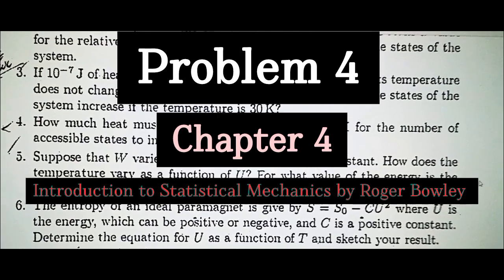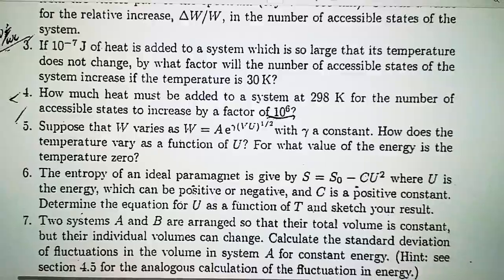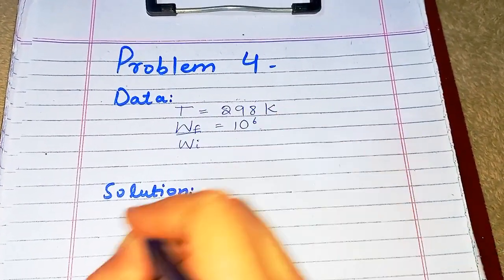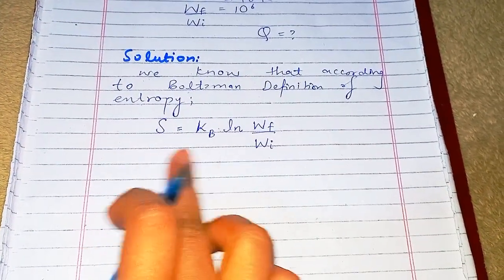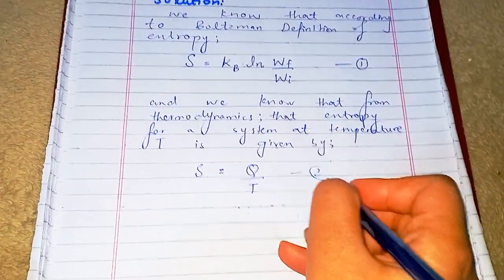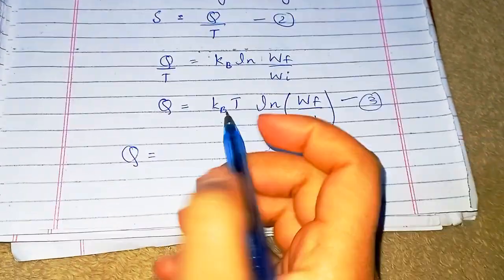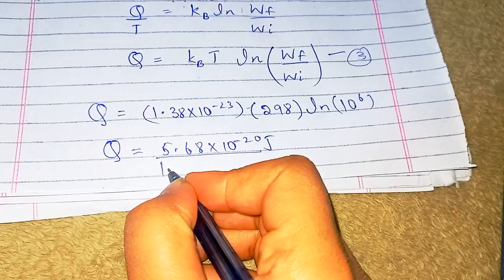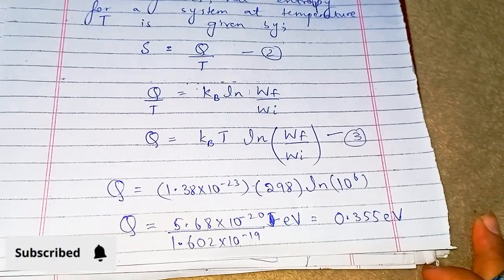4.4 How much heat must be added to a system at 298 K for the number of accessible states to increa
0:00 Problem 4
1:00 How much heat must be added to a system at 298 K for the number of accessible states to increase by a factor of 10⁶ ?